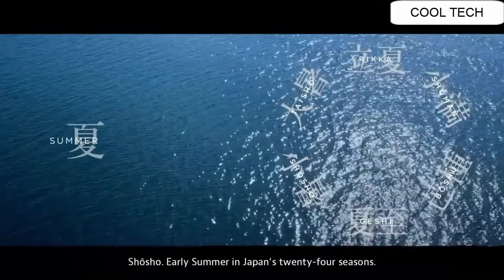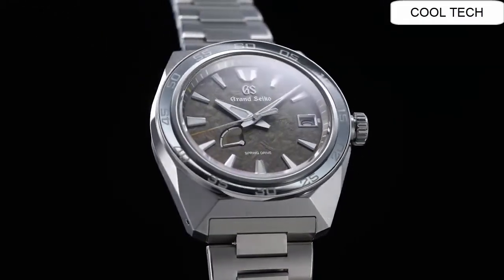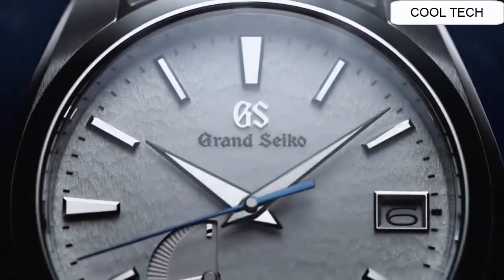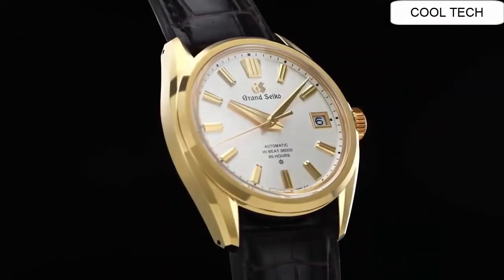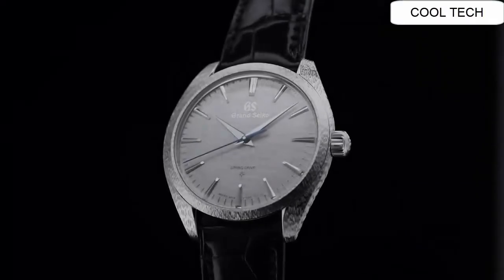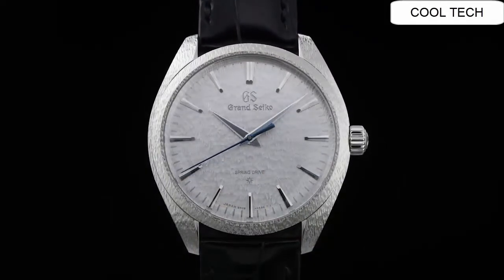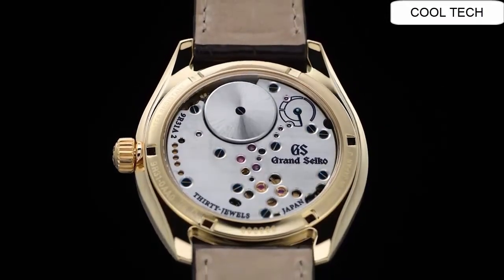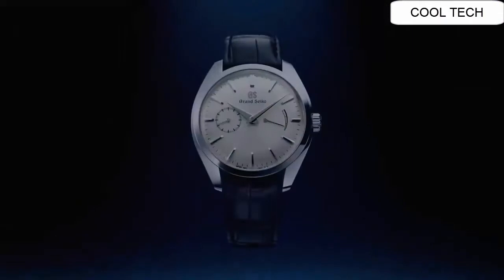Top 7 Grand Seiko Watches for Men | Grand Seiko Watches All time Best!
TOP 7 BEST GRAND SEIKO WATCHES 2021. GRAND SEIKO WATCHES FOR MEN.

10.Grand Seiko SBGJ251
09.Grand Seiko Heritage Collection SBGA437
08.Grand Seiko Sport SBGC231
07.Grand Seiko SBGJ249
06.Grand Seiko SBGA403
05.Grand Seiko White Snowflake Dial Spring Drive High Intensity Titanium SBGA211

04.Grand Seiko 60th Anniversary Limited Edition SLGH002
03.Grand Seiko Elegance SBGZ001
02.Grand Seiko Elegance Collection SBGY002
01.Grand Seiko Elegance Collection SBGK007